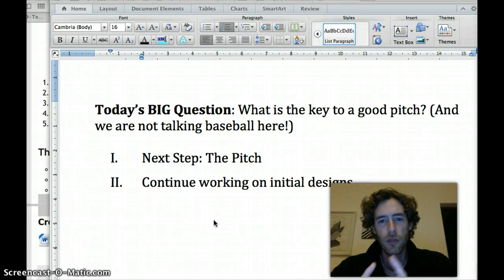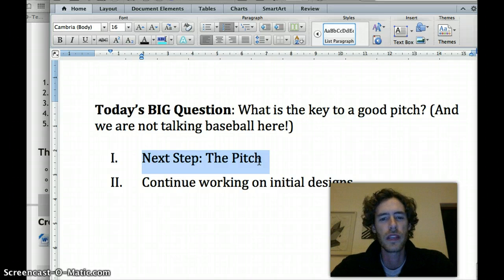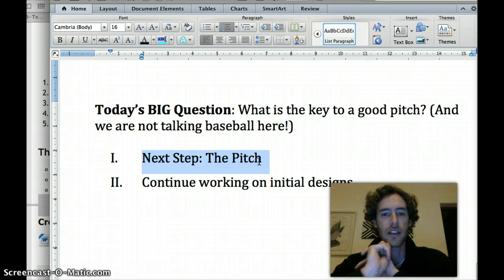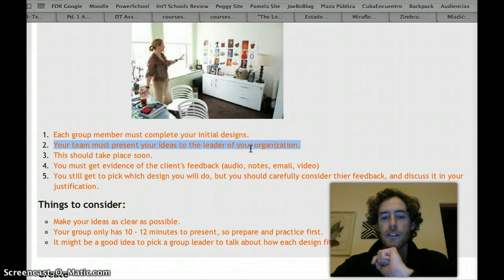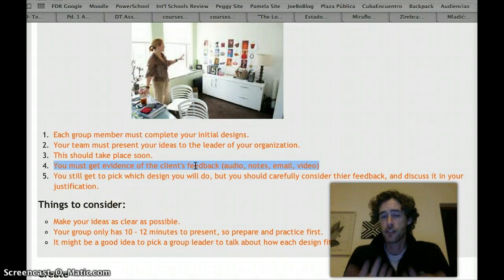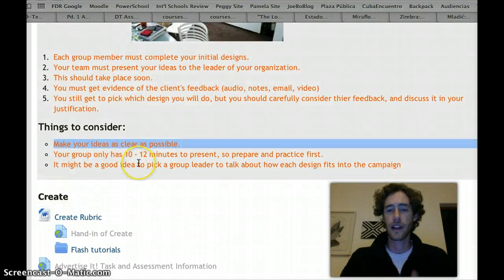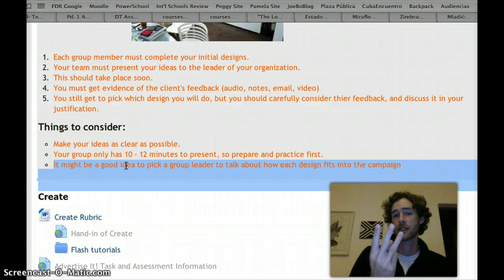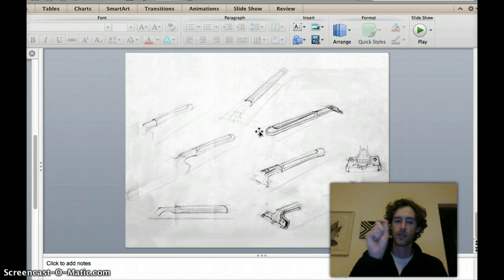Screencast #8: The Pitch (Grade 9)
Describes what you need to do to make your pitch to your client.